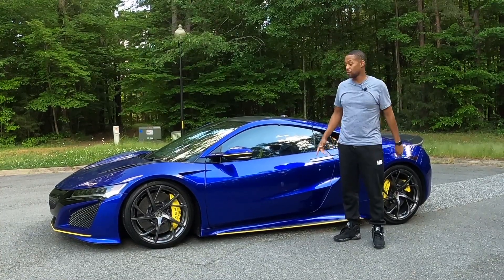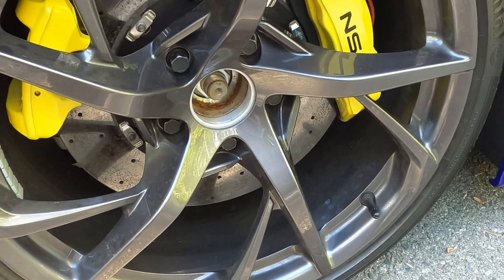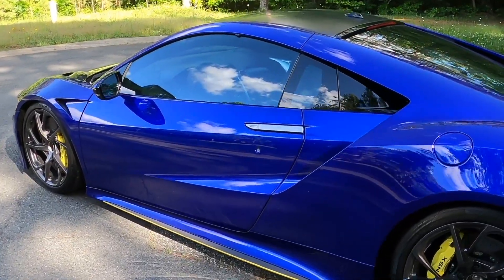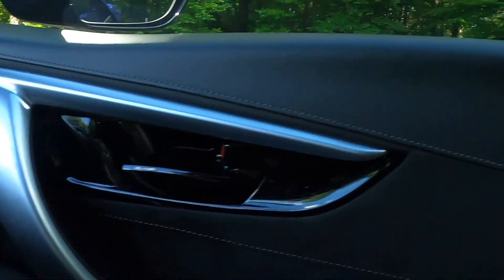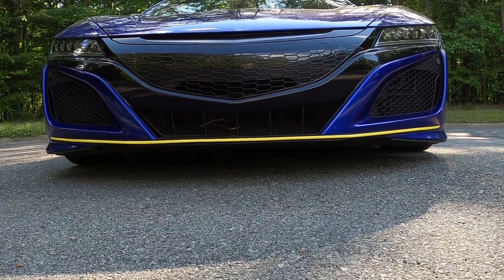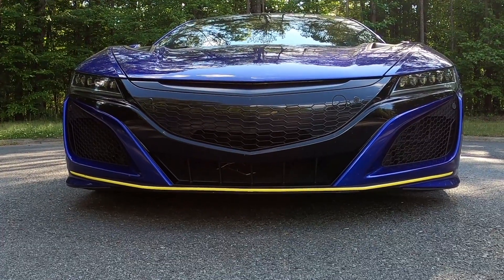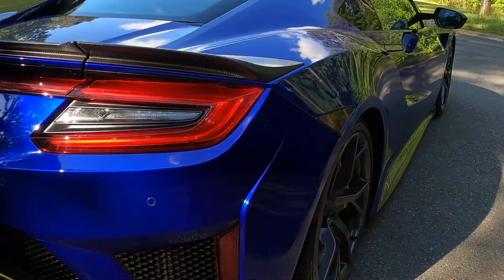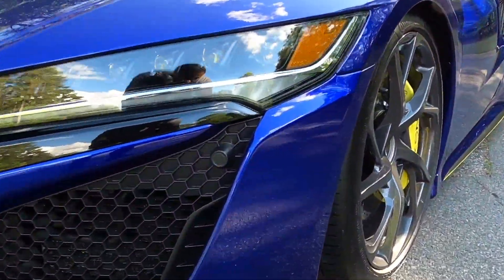2017 Acura NSX Build Specs - 700HP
In this video we will review the build specifications of this 2017 Acura NSX in Nouvelle Blue Pearl that gets 700HP with the JB4 tuner on 98 octane.

Fully LOADED 2017 Acura NSX
- Beautiful Nouvelle Blue Pearl paint
- Full-body XPEL Ultimate clear bra
- Semi-Aniline full leather power seats
- 19/20 Interwoven wheels
- Carbon-ceramic brakes
- Carbon Fiber exterior aero package
- Carbon Fiber tear decklid spoiler
- Carbon Fiber engine cover
- Carbon Fiber interior sport package
- Carbon Fiber roof w/ Sirius XM antenna
- Carbon Fiber illuminated door sill
- Alcantara headliner
- Technology package w/ ELS Studio audio

Visual enhancements:
- Racing Yellow belts
- Science of Speed aluminum charge tubes powder coated Racing Yellow
- Brake calipers in yellow
- Yellow accent stripes professionally installed
- All carbon fiber exterior protected with XPEL Stealth film

Suspension:
- Vehicle lift (front & rear) by iLift

Power:
- Burger Motorsports JB4 tuner supports 91, 93 and 98 octane maps for up to 700hp
- Science of Speed methanol liquid injection
- Custom exhaust ceramic coated & heat wrapped

Recording Equipment
Samsung S22 Ultra
GoPro Hero
Sony SV-1
DJI Mini 3 Pro
Vehicle Camera Mount
Wireless Microphone

Supercar Model: 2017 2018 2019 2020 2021 Gen 2 Honda Acura NSX